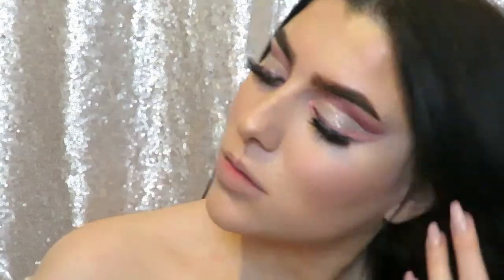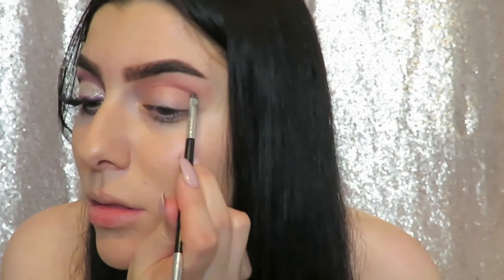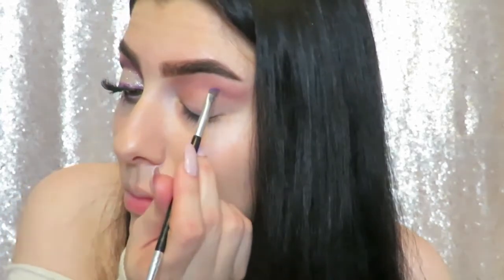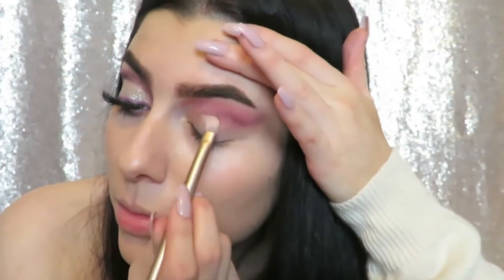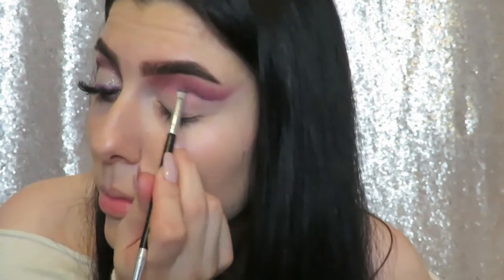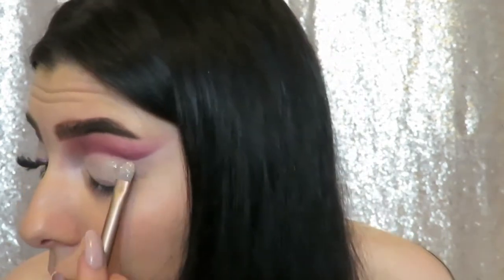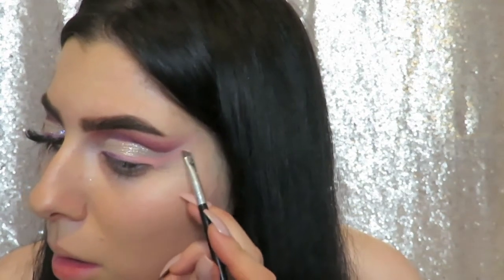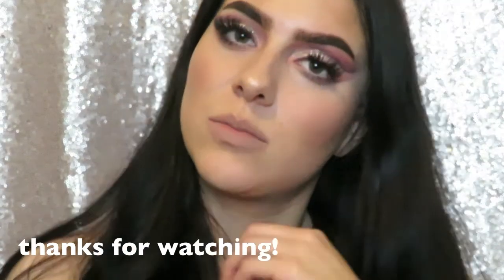PINK AND PURPLE GLITTER CUT CREASE | Too Faced Sweet Peach, Urban Decay Electric Palette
Welcome back my loves, and happy Friday!!

 I know I just made a cut crease video but I wanted to do something a little more fun after receiving a request for a glitter cut crease! This is a more dramatic and colorful look but very fun to do! Hope you guys enjoy it!

Thank you for all your support guys! Love you tons!!

PRODUCTS USED
Too Faced Sweet Peach palette
Urban Decay Electric palette
Stila Cosmetics Glitter and Glow eyeshadow in Diamond Dust
Anastasia Beverly Hills liquid lipstick in Milkshake
Kat Von D Everlasting Liquid Lipstick in Ayesha
Nyx Conceal Correct Contour kit in Light
Too Faced Better than Sex Waterproof Mascara
A very old pair of Huda Beauty Samantha lashes